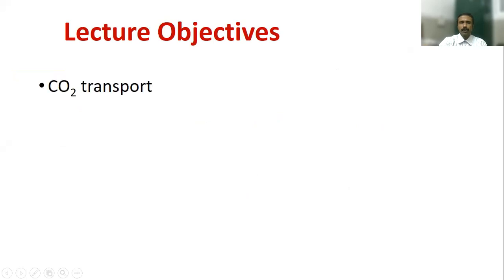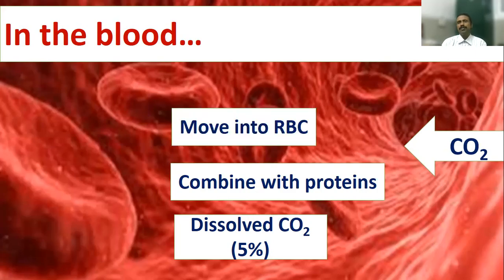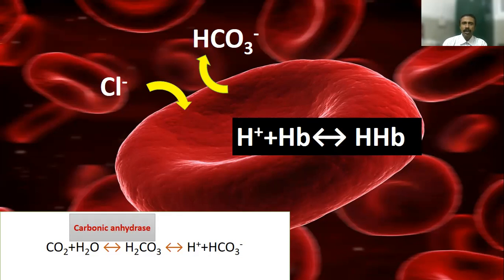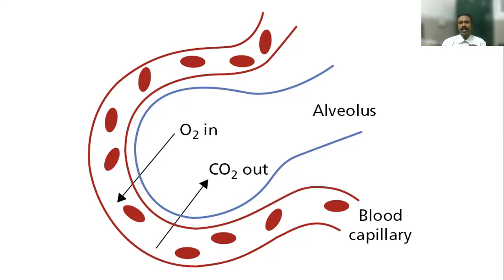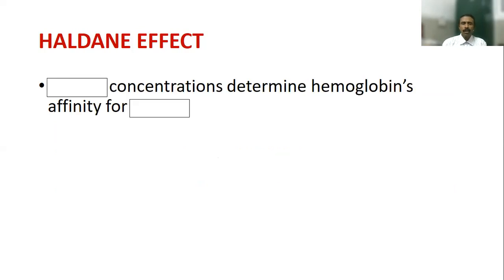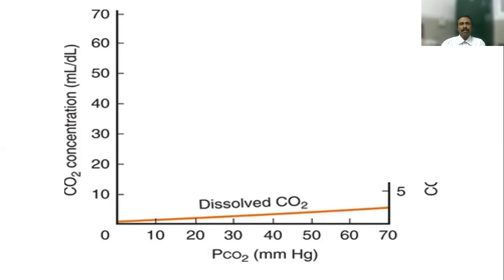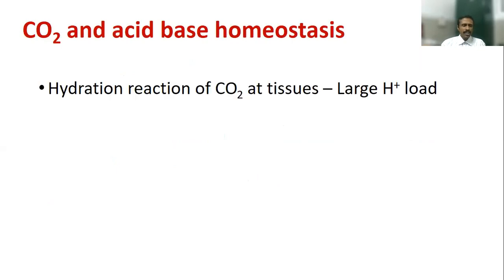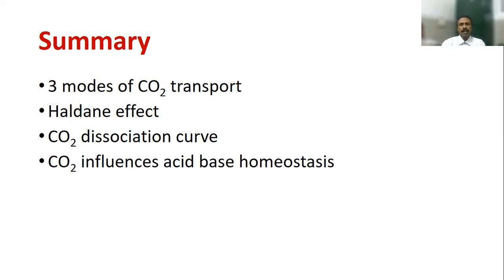33rd VAAA- VAA Academics Dec 2023 Krishna HM Applied Physiology of CO2 Transport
The human life is sustained by energy production and consumption with active exchange of gases – oxygen and carbon dioxide from the atmosphere, till the cellular level and in the reverse direction. The transport of CO2 is as important as the transport of O2, in 3 different forms, with numerous interphases and mechanisms with checks and balances at each level. Disturbances of CO2 transport can have serious implications on cellular energy balances and pH and the buffer system.